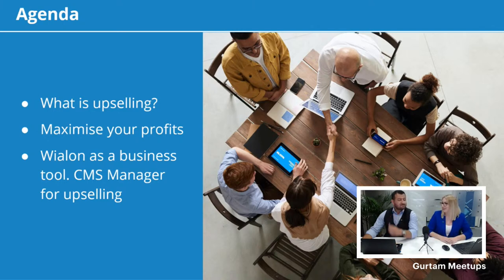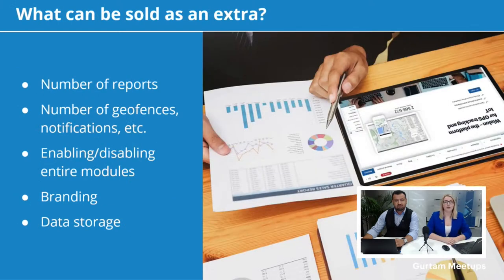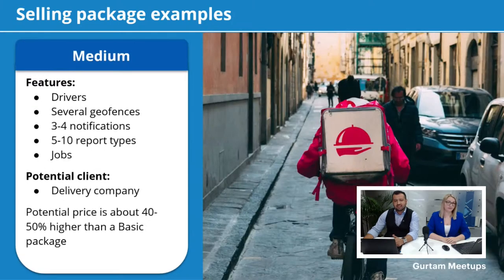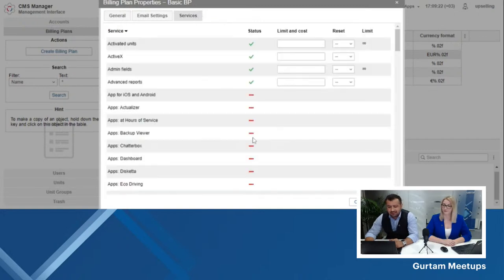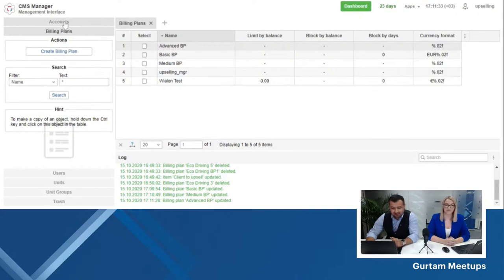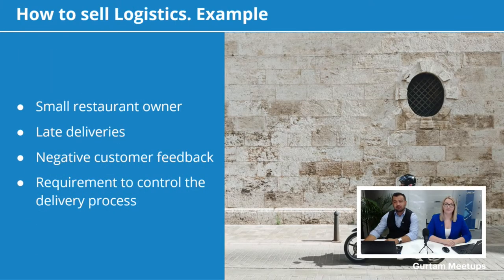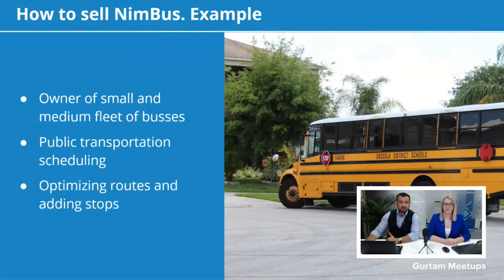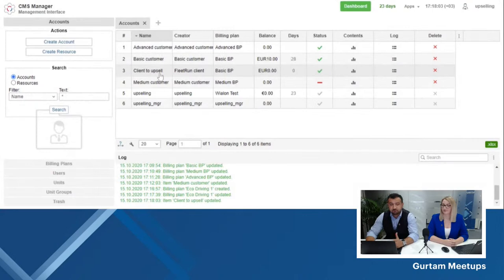[Live] Gurtam meetup. Art of upselling with Wialon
Gurtam specialists who know the peculiarities of selling Wialon and at the same time gaining from it more than usual will dwell upon such topics as:

• Upselling as a useful method for increasing your sales in telematics;
• Offering your client an additional value to their original purchase;
• Upselling within Wialon: partners' experience and best practices;
• The basics of billing plans in CMS Manager explained.

Hosts:
• Javokhir Vapaev, Regional Development Manager (Middle East), Gurtam
• Karina Lukyanova, Business Development Manager (Middle East), Gurtam

Useful links:
• The resources mentioned by the hosts "How to calculate cost per mile for your trucking company"